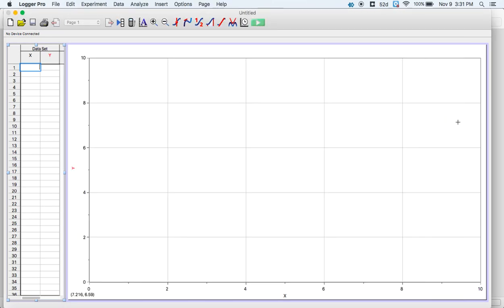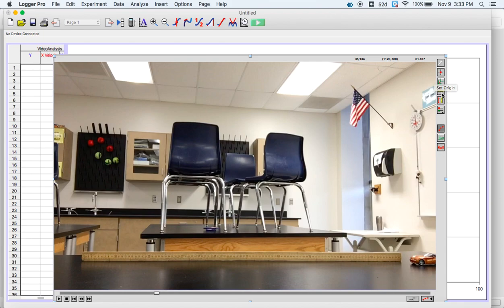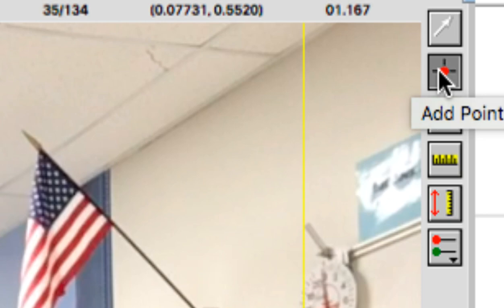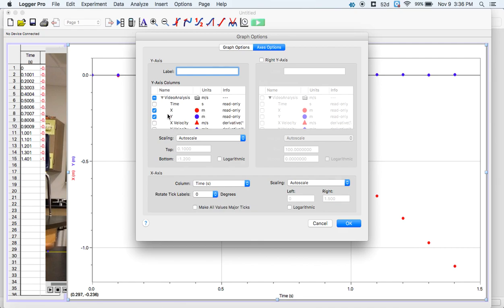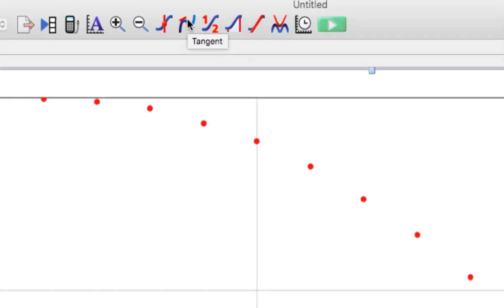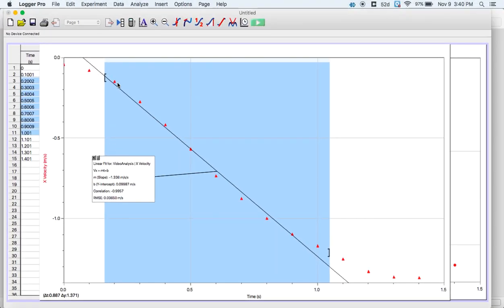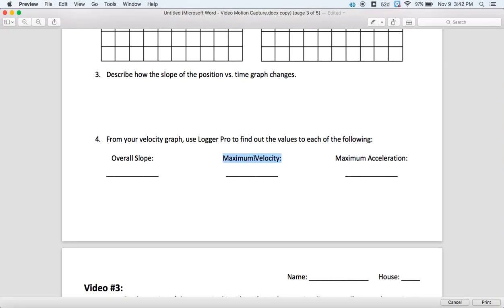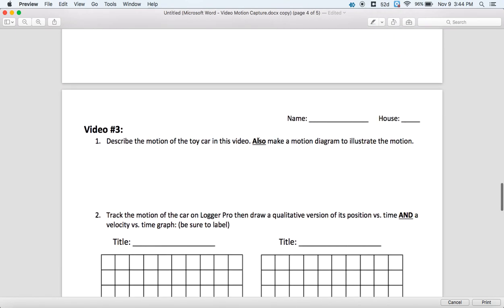Motion Capture Tutorial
Tracking the position of a toy car over time on Logger Pro.